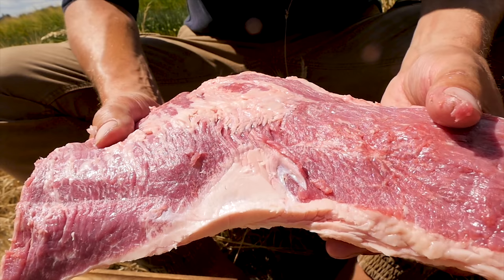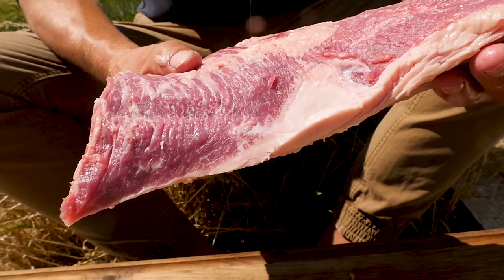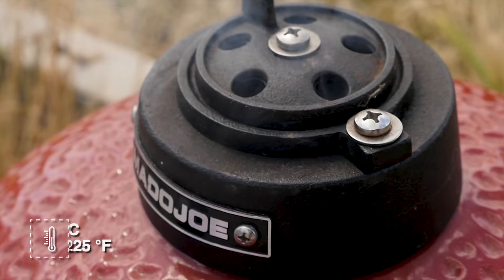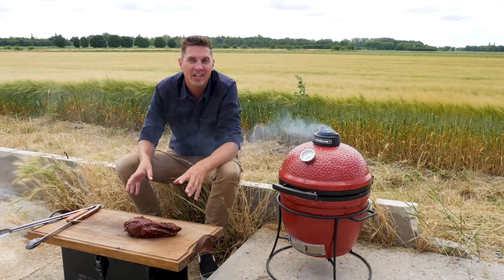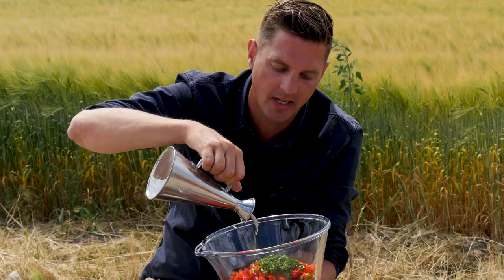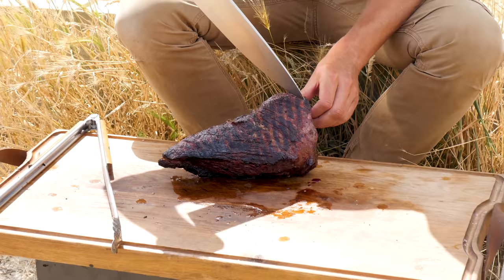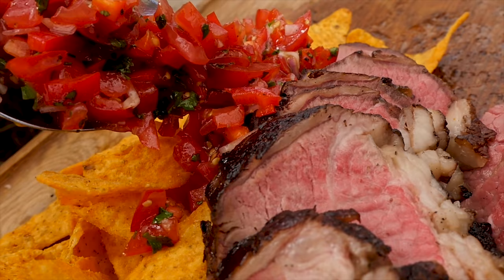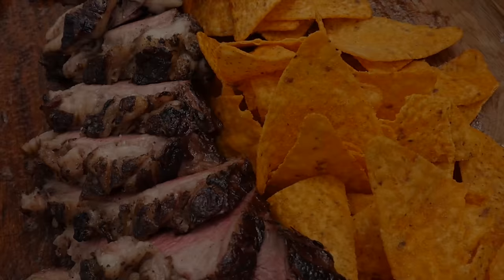Reversed Sear Tritip on the KamadoJoe Junior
RANDOM 😋
(words that help you find this video) BBQ barbecue recipe grilling grill tritip joe junior tri tip roast